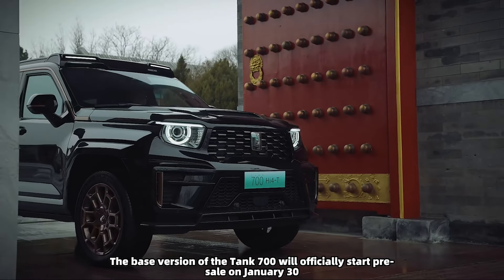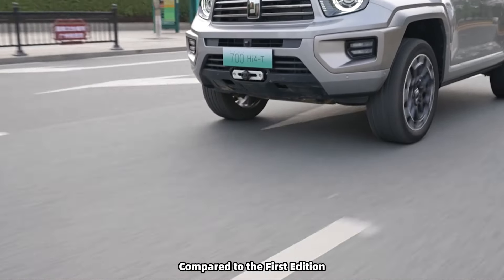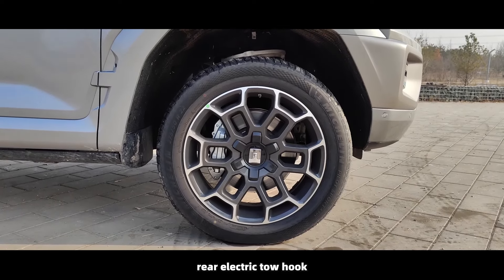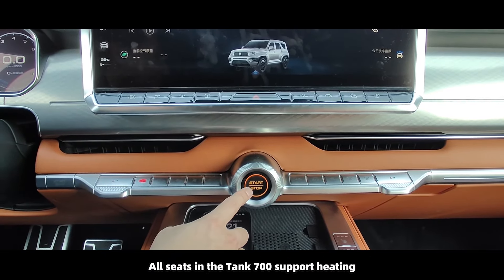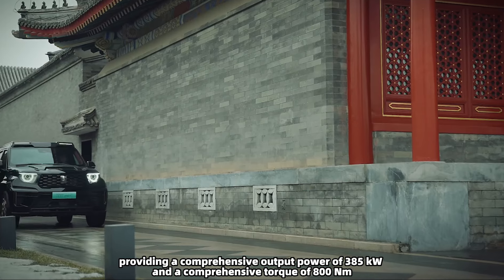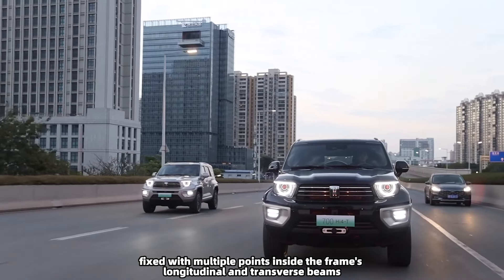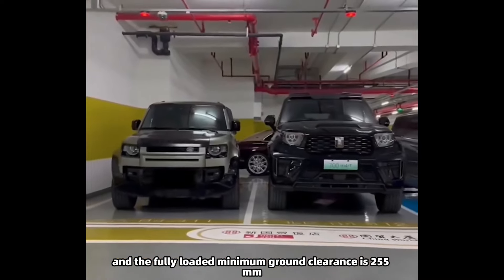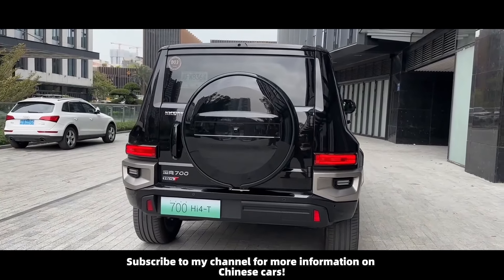GWM Tank 700 base version starts at $70,000，What sets it apart from other off-road vehicles?